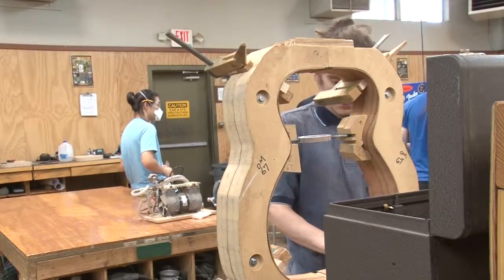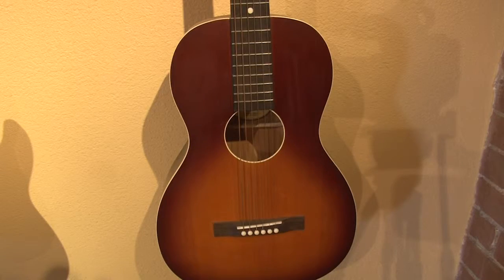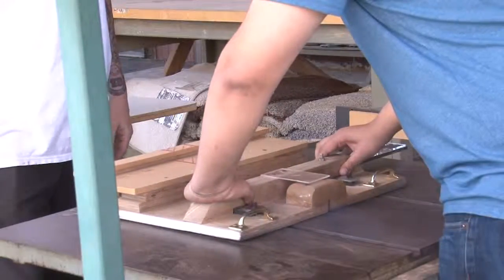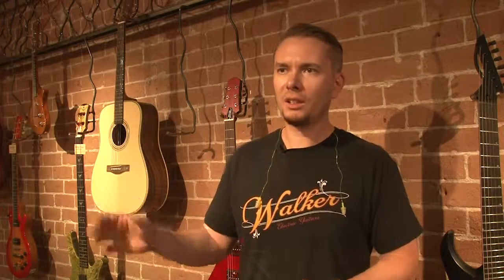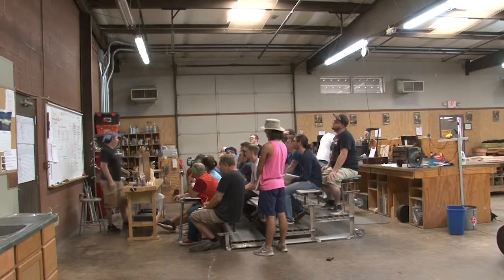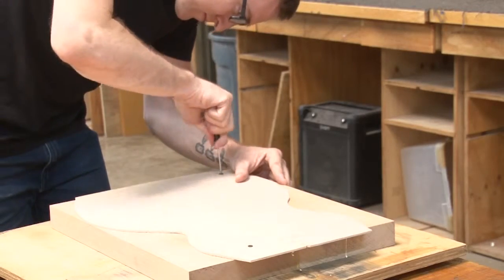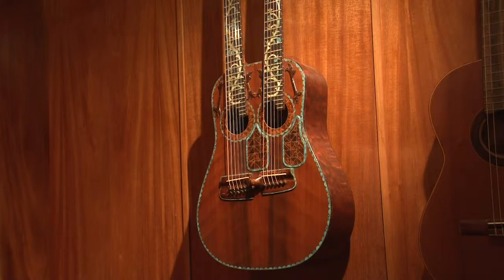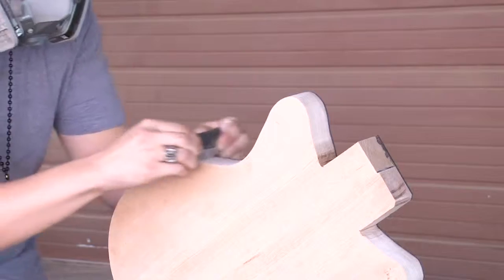Video Project 1 Roberto venn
First real videography project on the Roberto Venn videography school